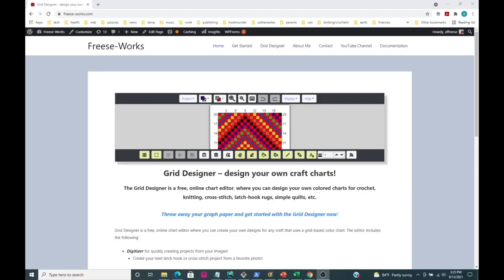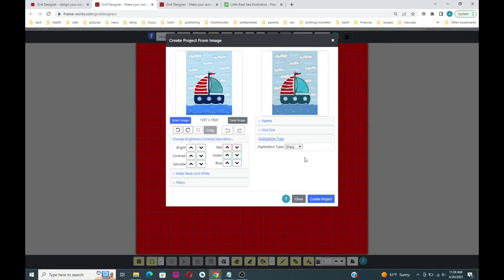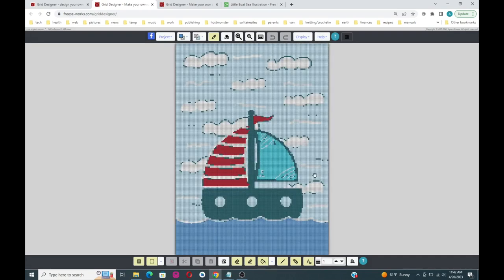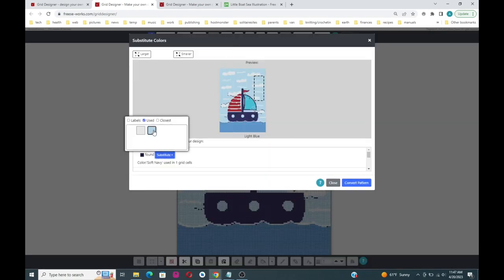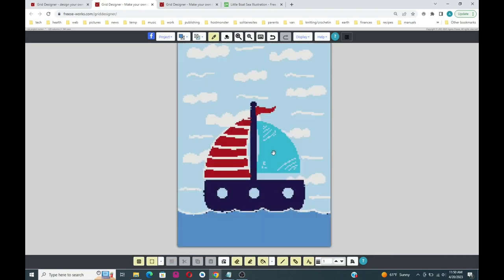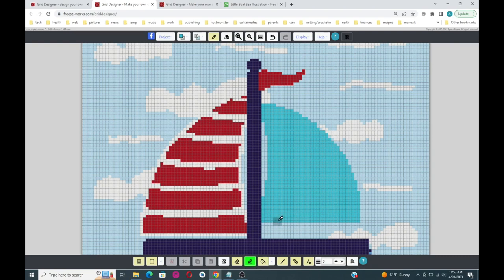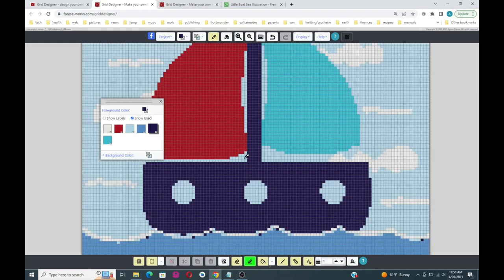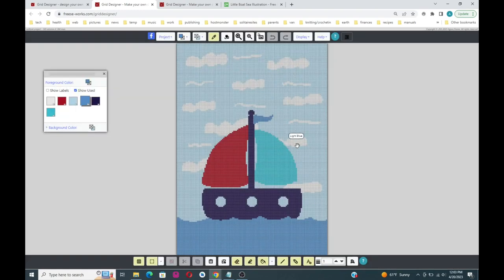Create a Graphghan from an Image using the Grid Designer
This video shows how to digitize an image to create a Graphghan chart.  Tips on how to reduce colors are shown as well as editing techniques to clean up the project after digitization.

A sailboat graphghan chart is created during the video.  A free image downloaded from pixabay.com is used.  Here is the link to the original image

To add your own name, open the link above, click the link "Load as project".  Grid Designer will open in your browser and ask if you want to load the project.  Click Load to continue.  Then, see the section of this video on "adding a name" to add your own name to the pattern.

00:00 - 00:17 music intro
00:17 - 00:40 Grid Designer intro
00:40 - 00:57 Video intro
00:57 - 01:18 start the Grid Designer
01:18 - 01:54 load image to digitize
01:54 - 02:54 to modify the image
02:54 - 03:17 select palette
03:17 - 04:11 setting grid size
04:11 - 05:19 use "smooth" digitization type
05:19 - 07:07 reduce number of colors
07:07 - 08:38 substitute colors in digitizer
08:38 - 16:13 substitute colors in editor
16:13 - 29:03 additional cleanup examples in editor
29:03 - 31:14 adding a name
31:14 - 34:12 finishing touches
34:12 - 34:43 music ending

Throw away your graph paper and get started with the Grid Designer!  If you enjoy crafting of any kind where a grid-based drawing is used, the Grid Designer will be of interest to you.  Knitters, crocheters, latch-hookers, cross-stitchers and more can use the Grid Designer to create your own projects.  The designer is free to use and easy to learn.

Happy Designing!